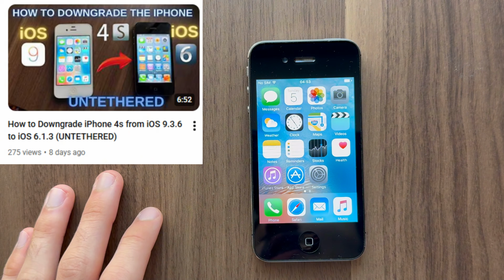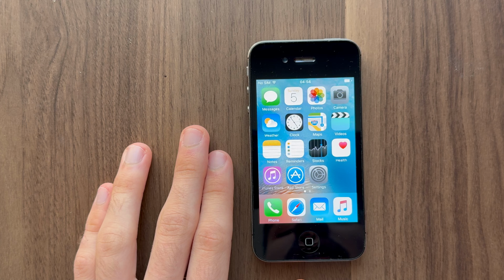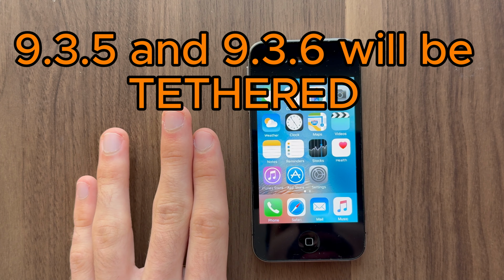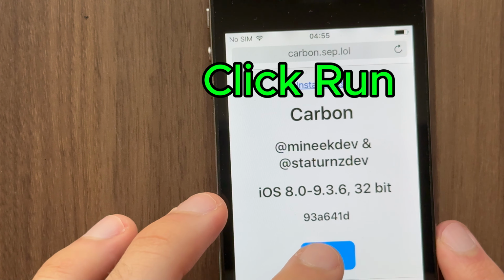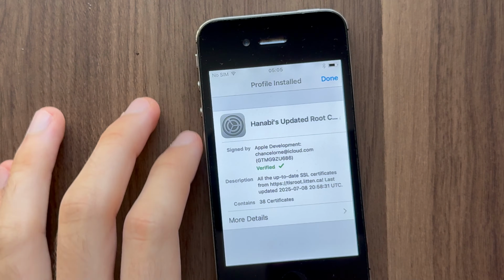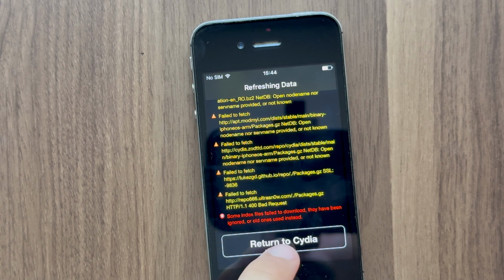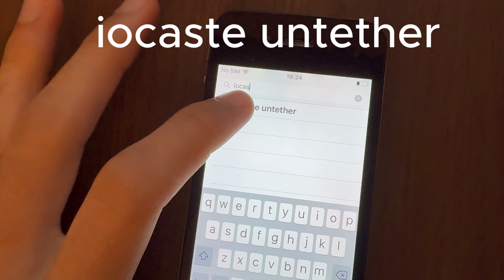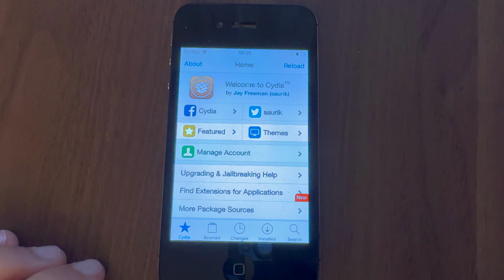How to Jailbreak iOS 8.0 – 9.3.6 Using Carbon (Full Guide)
In this video, I show how to jailbreak iOS 8.0 to iOS 9.3.6 using the Carbon tool.

This method allows you to install Cydia and unlock more features on your device.

 What you’ll learn:

Full jailbreak process step-by-step
Required tools and setup
Running the Carbon jailbreak
Installing Cydia

 Jailbreaking gives you access to tweaks, customization, and advanced features not available by default.

⚠️ WARNING:
Jailbreaking may cause instability, security risks, or app compatibility issues.
Proceed at your own risk and only on devices you don’t rely on.

 Supported devices:
Older iPhone / iPad / iPod Touch models